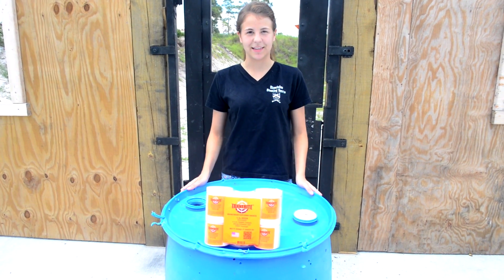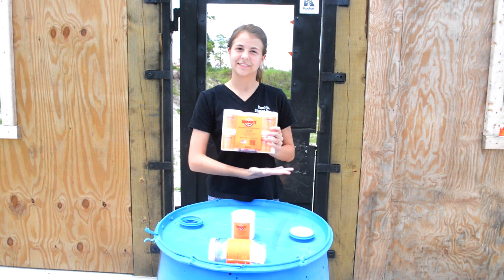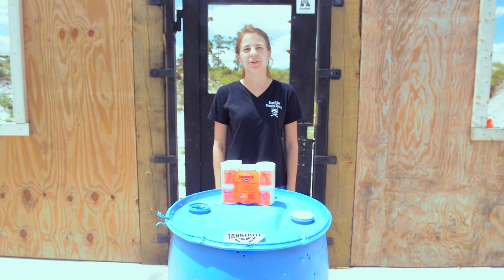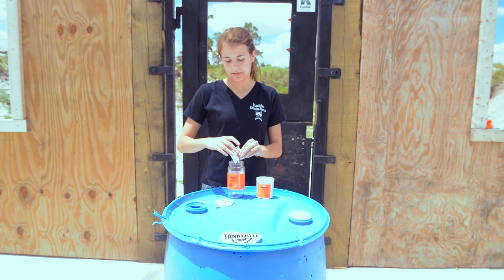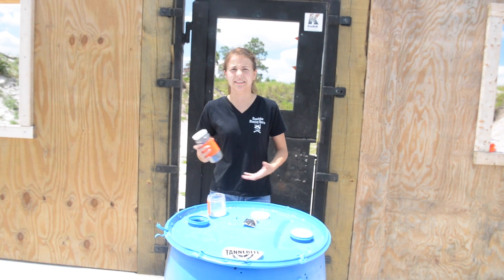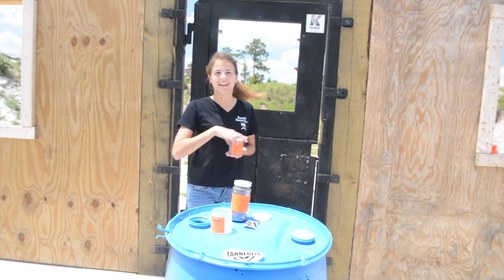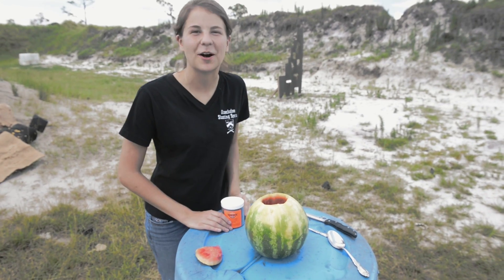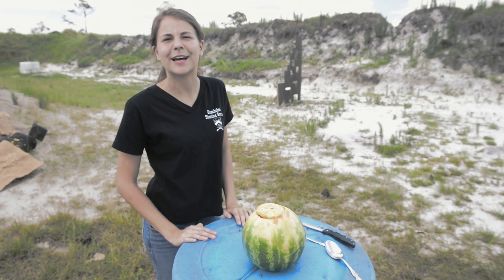July 4th 2014 Promo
This video is about July 4th 2014 Promo